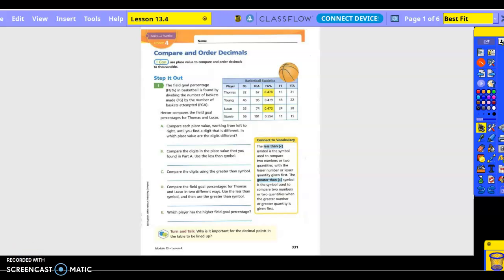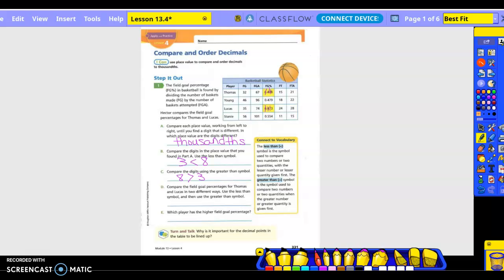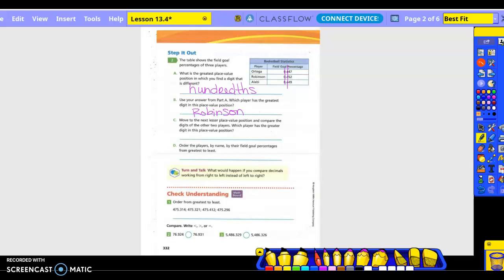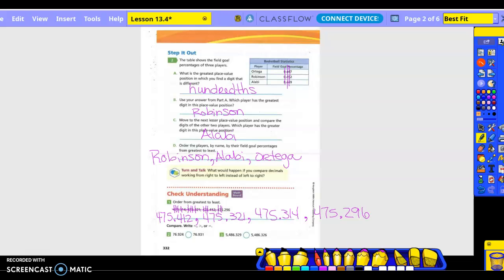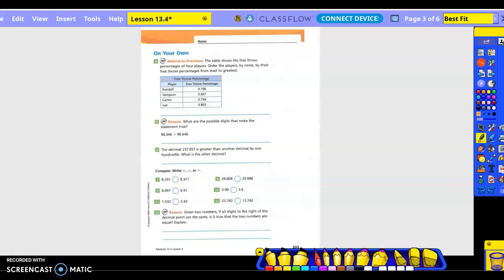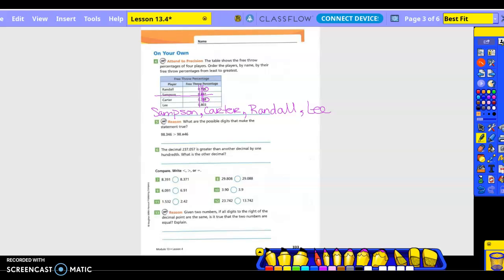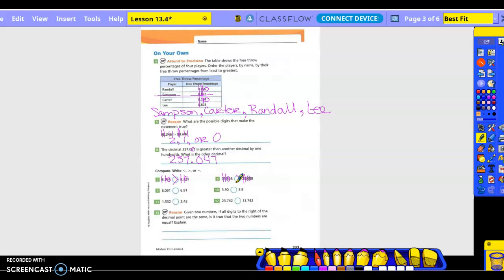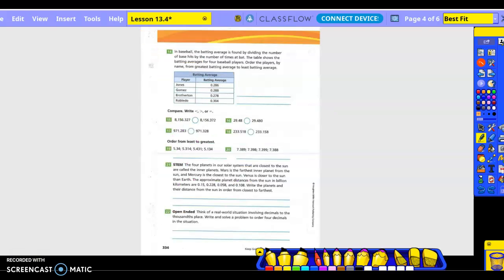5th Grade Lesson 13.4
Compare and Order Decimals